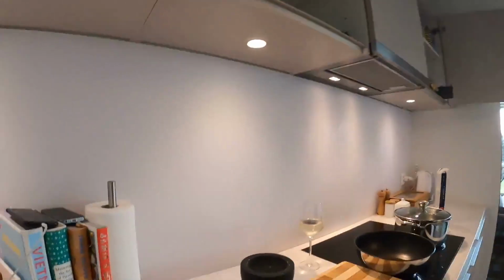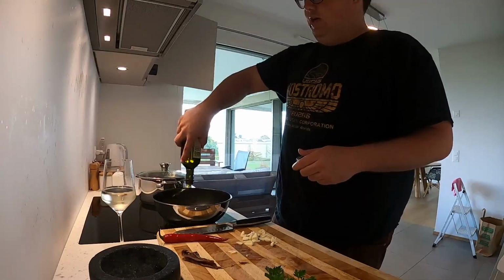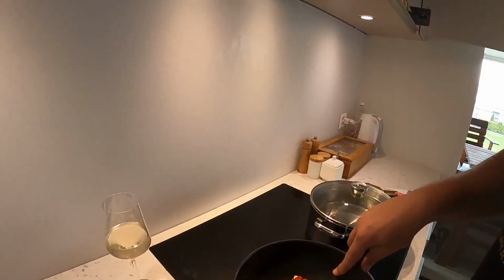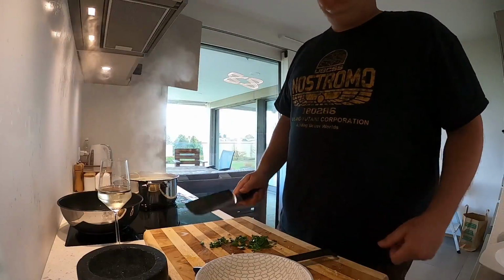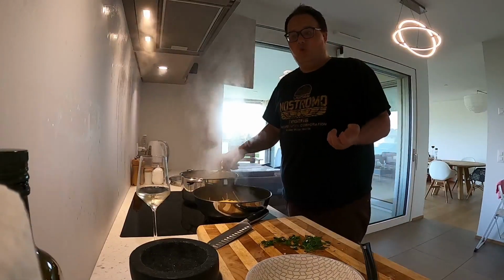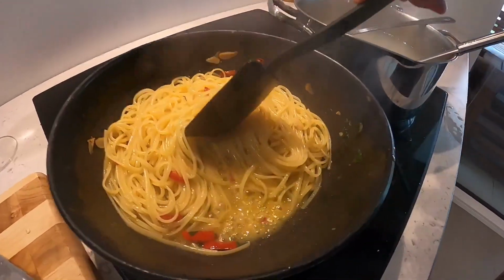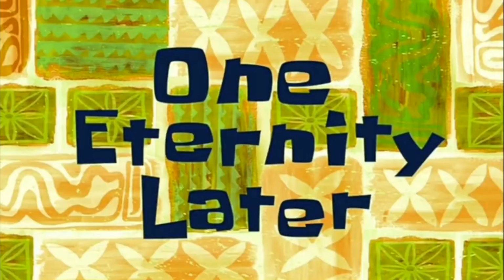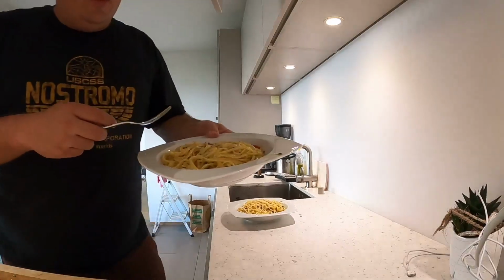Big German Chef - pasta alio olio - episode 0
Big German Chef pasta alio e olio

4 garlic
1 chili
2 anchovy
a shit load of olive oil
White Wine
Parmigano
Salt & Pepper

sorry for the sound quality in the beginning, i have a new GoPro i didn't knew where the mic is.

This video had 2 min preparation time and is just a trial, to get a bit feeling for camera and cutting.